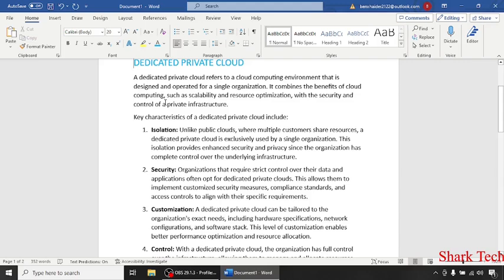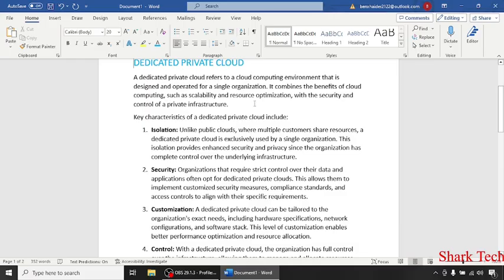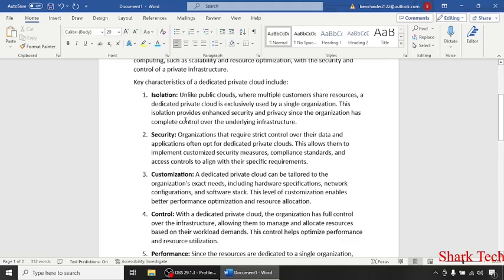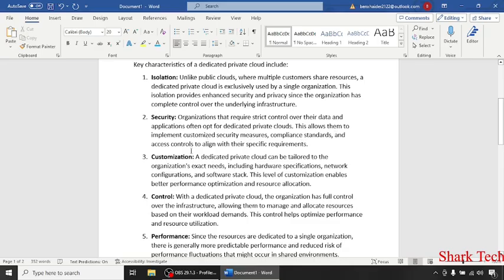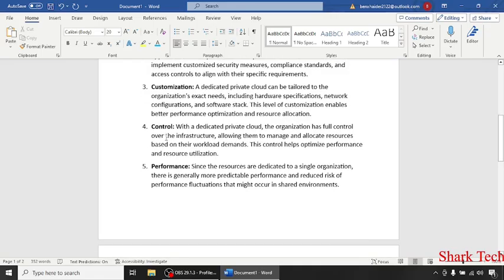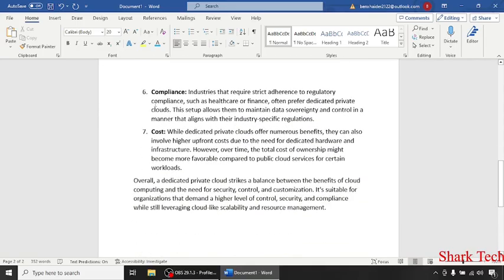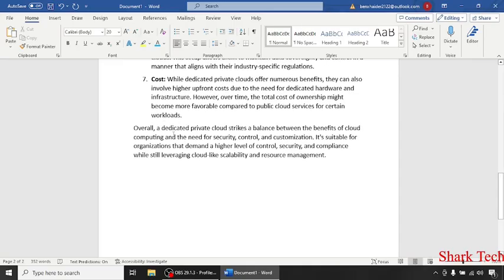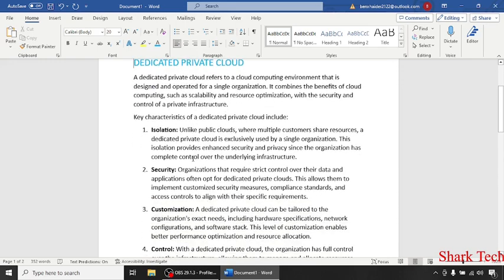What is dedicated private cloud - Dedicated Private Cloud (Easy Guide)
What is dedicated private cloud - Dedicated Private Cloud

Hi guys, In this video i will teach you What is dedicated private cloud.